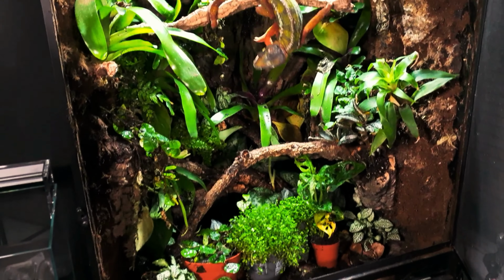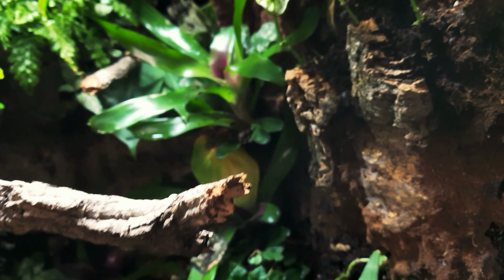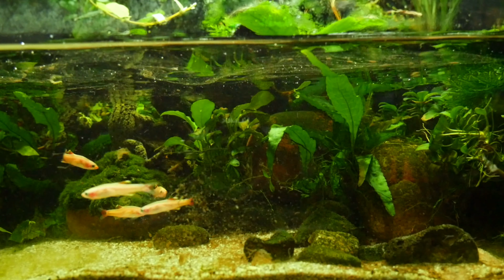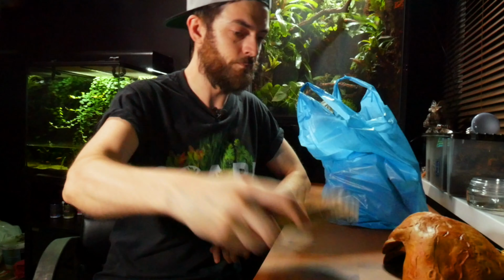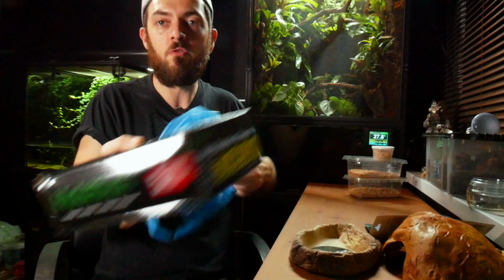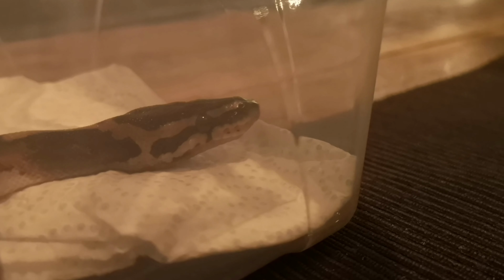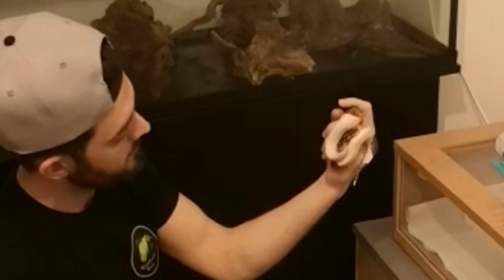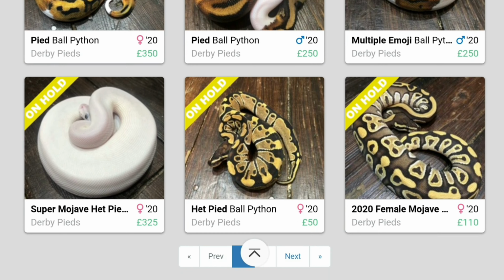Panther Chameleon Bioactive Setup & Baby Ball Python Turns Up Unexpectedly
In today's video we will taking a look at my panther chameleon bioactive setup & baby ball python turns up unexpectedly. I will be planting some new tropical plants in my panther chameleon bioactive terrarium as well as giving an update on the fish in the fire belly toad paludarium. This video was intended to be planting the new planst and setting up the temporary vivarium for my new ball python. But due to some issues at the reptile courier the baby ball python turned up unexpected. So now here he is.

US
Reptile Hide
Reptile Water Bowl
UK
Reptile Hide
Reptile Water Bowl

If you love reptiles, amphibians, terrariums, bioactive setups, tropical fish, aquariums, aquascaping, fish tanks and planted tanks then this is the video for you. If you are new to the channel, I release videos every Sunday and now a short video on a Wednesday and are largely around aquascaping, bioactive terrariums and vivariums, reptiles, amphibians and freshwater fish. Thanks for taking the time to watch my video.

Today's T Shirts & Hats

UK Links

US Links

For regular updates on any of my animals, enclosures or projects please go to...